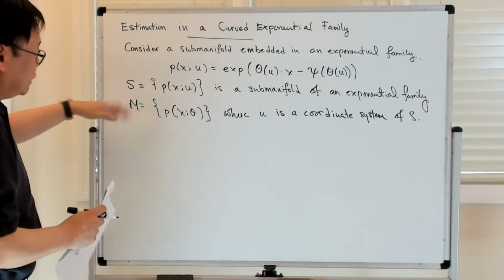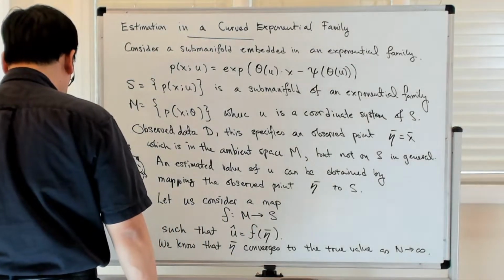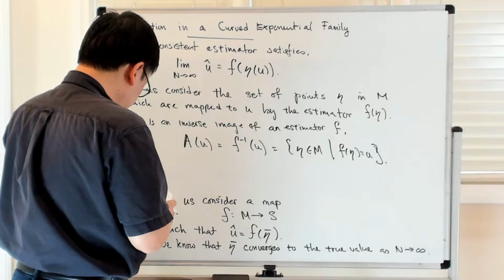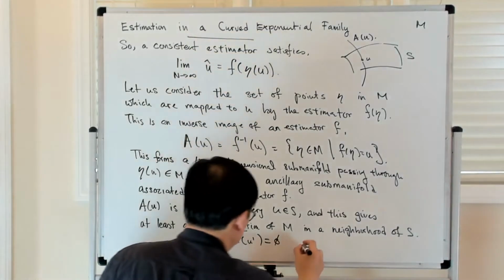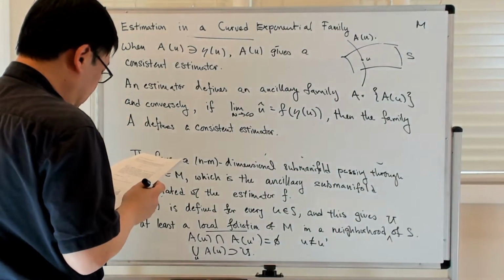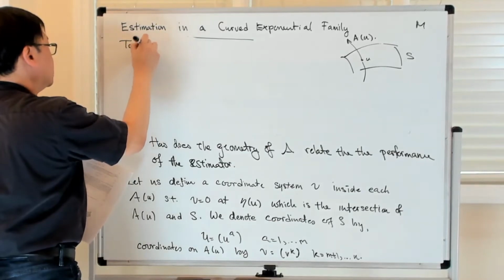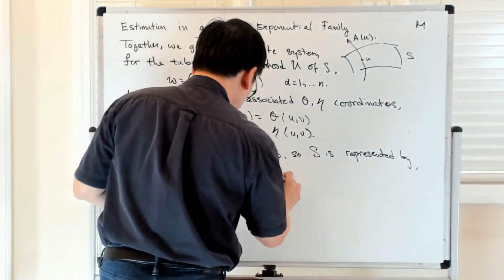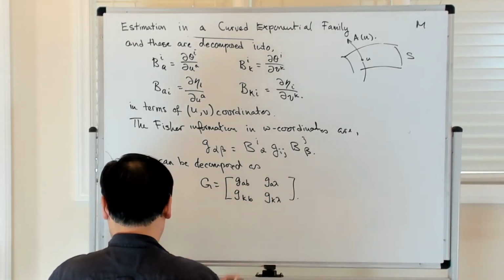Estimation in a Curved Exponential Family